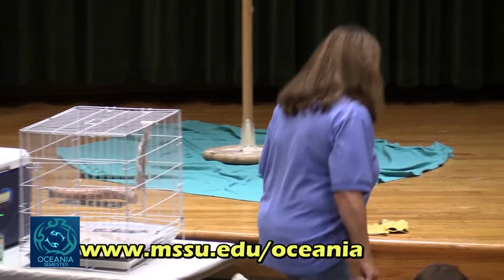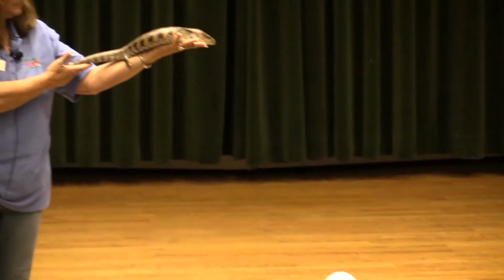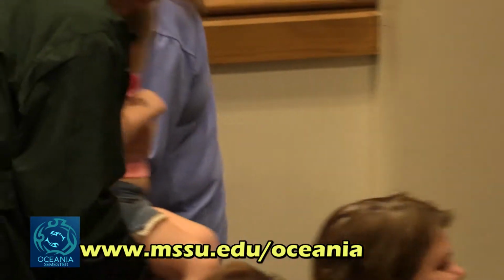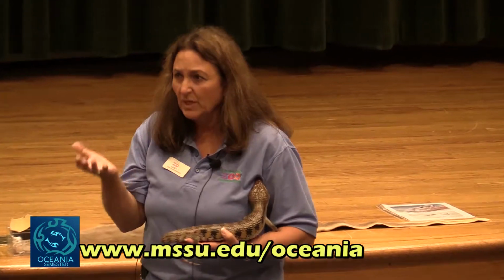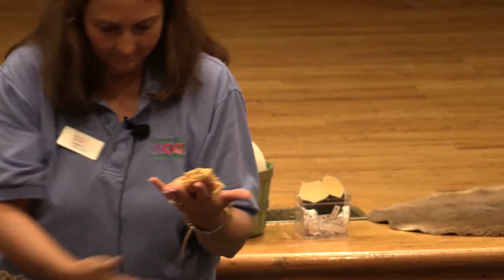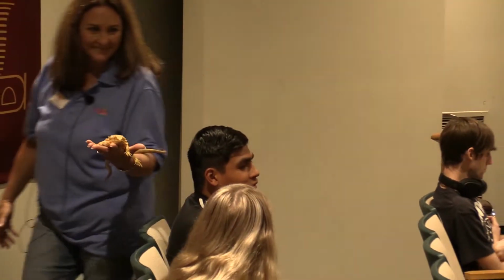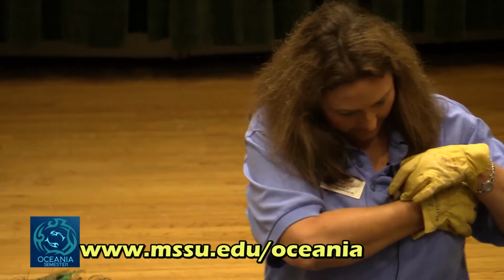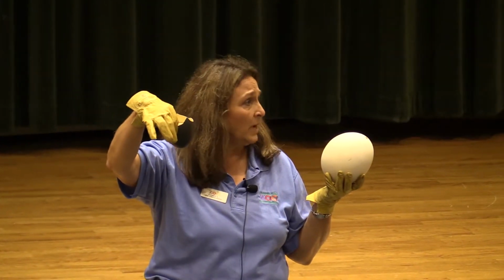Oceania Animals of Australia 8 28 2019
Animals of Australia. 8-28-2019. The MSSU Institute of International Studies Presents the Oceania Semester 2019. Meet animal ambassadors from Dickerson Park Zoo in Springfield that are indigenous to Australia.
Recorded August 28, 2019 in Corley Auditorium. Located on the campus of Missouri Southern State University in Joplin Missouri.